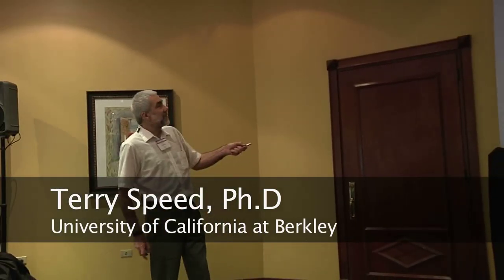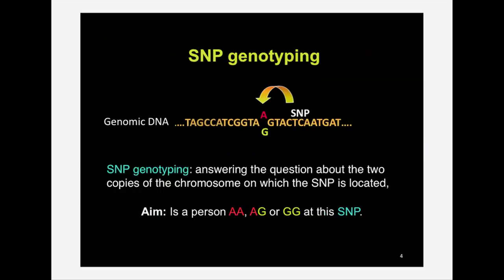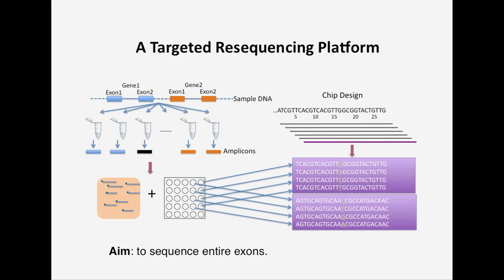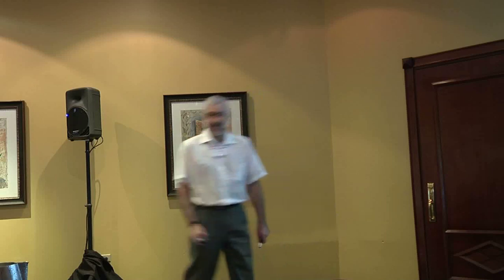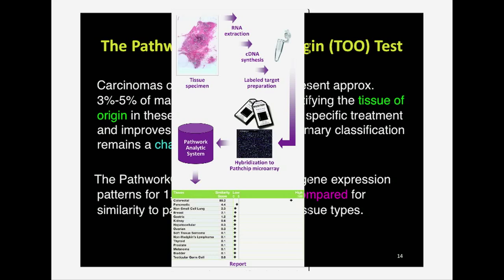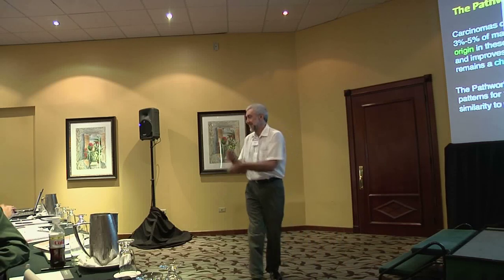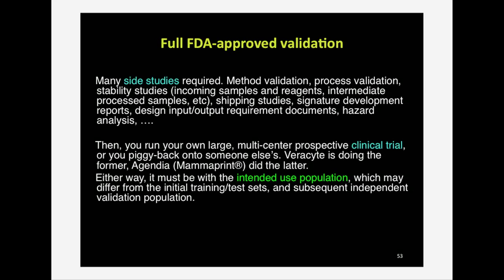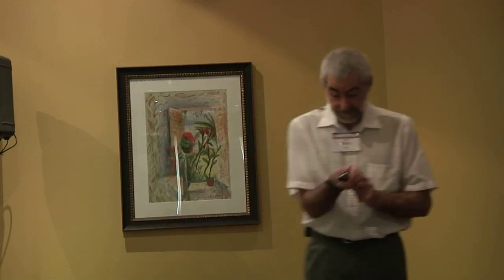An overview of Microarrays in Clinical Research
Terry speed - An overview of Microarrays in Clinical Research